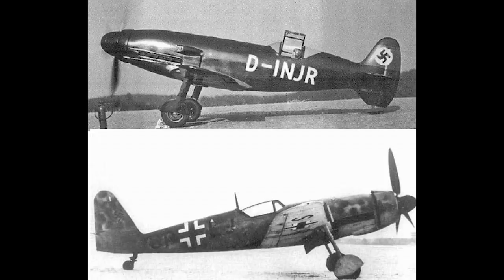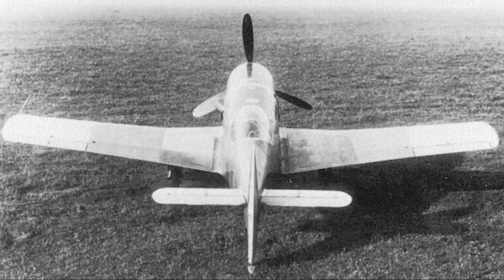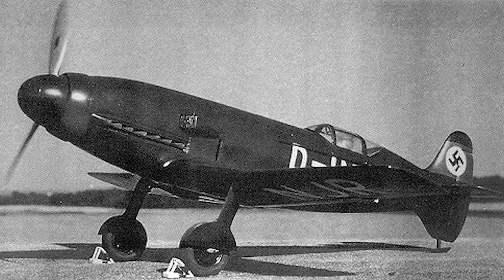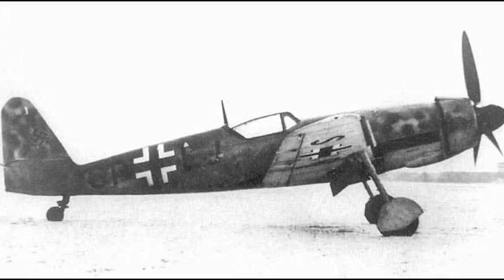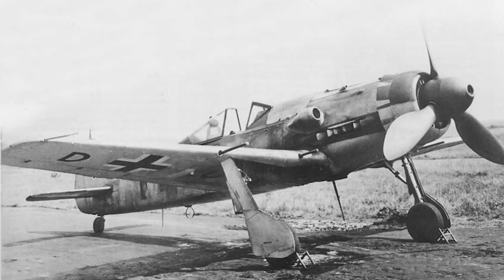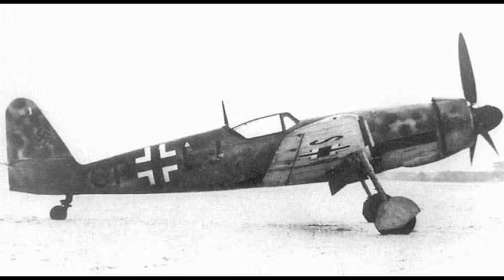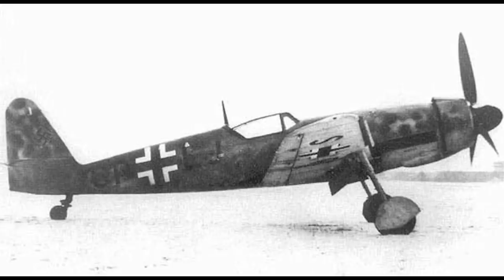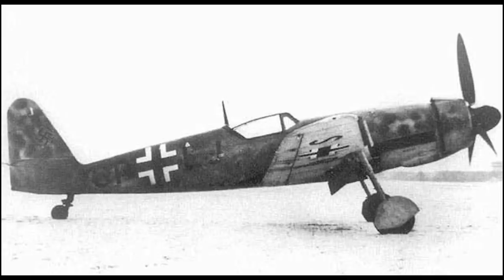The ME 209 I & II: Two Attempts to “Replace” the Luftwaffe Stalwart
The ME 209 was actually two completely different aircraft - one a record breaking racer, the other an upgrade to the Bf 109 fighter.